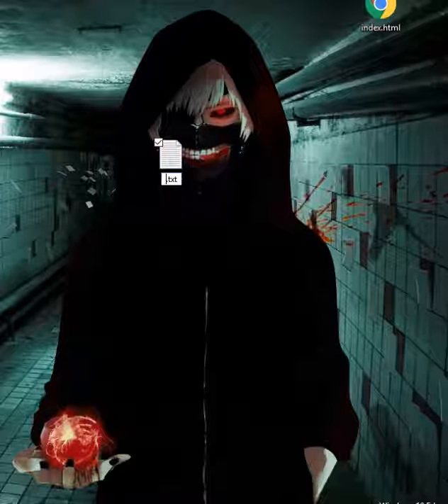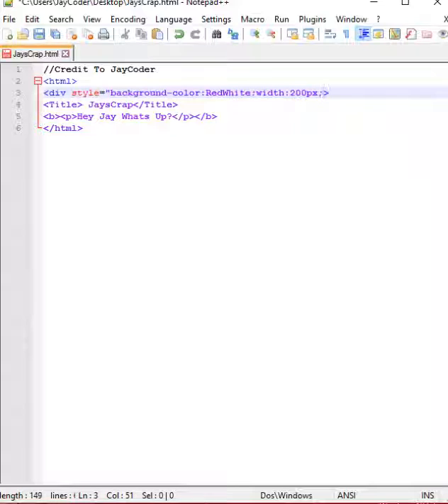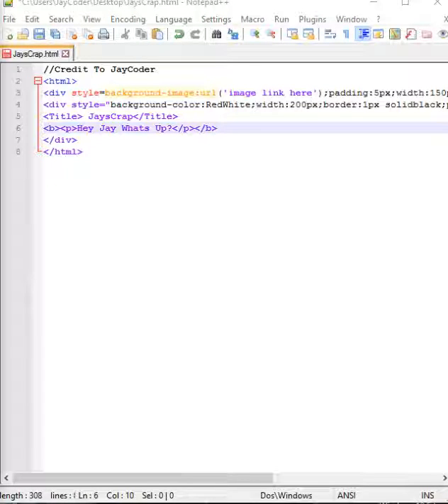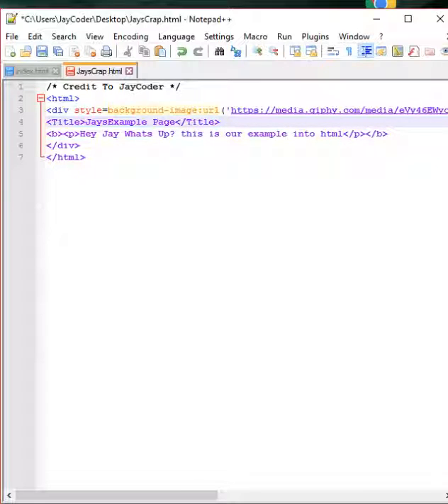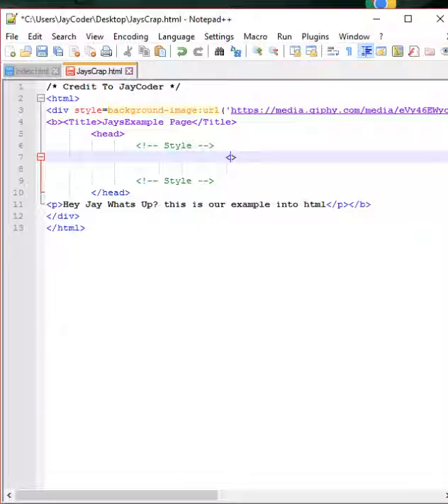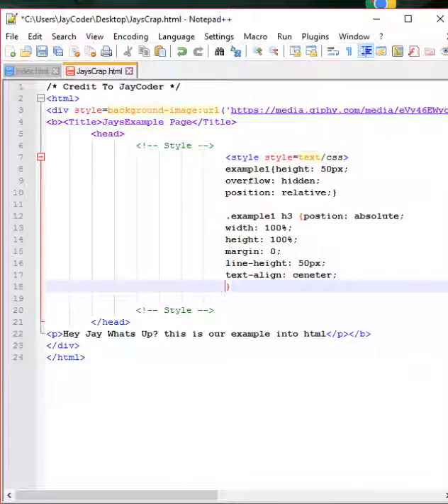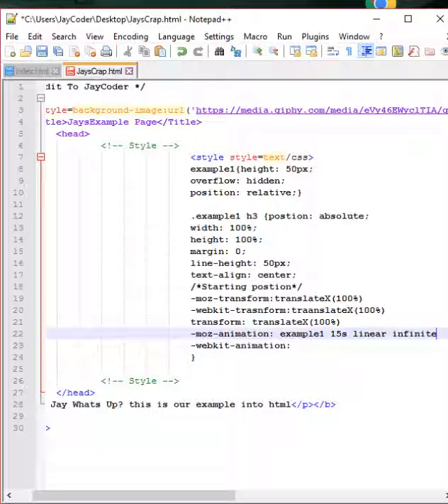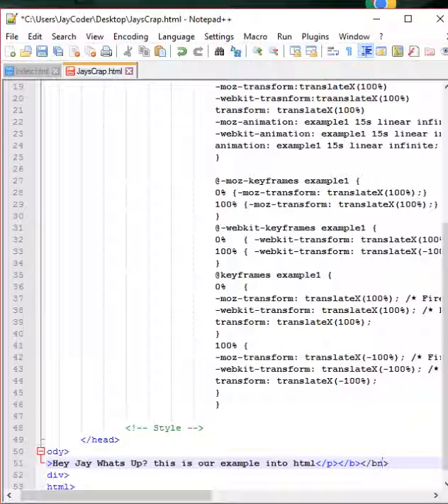Quick Induction to HTML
████████ Jay - Coder
███Please RATE & COMMENT & SUB█
███More To Come :D            █